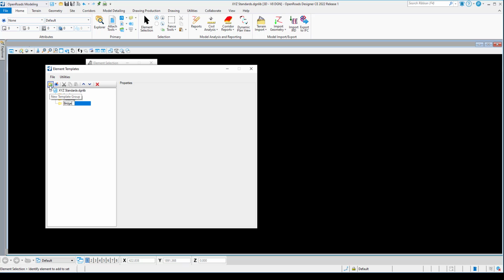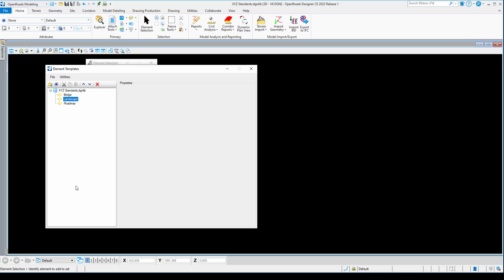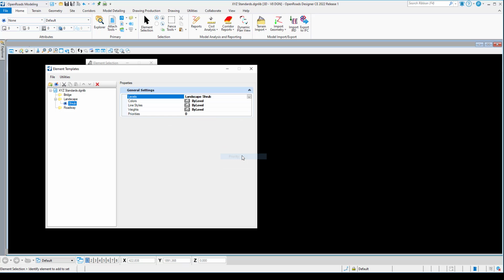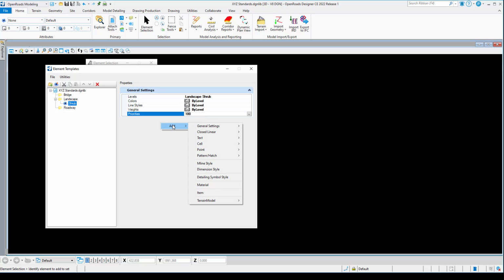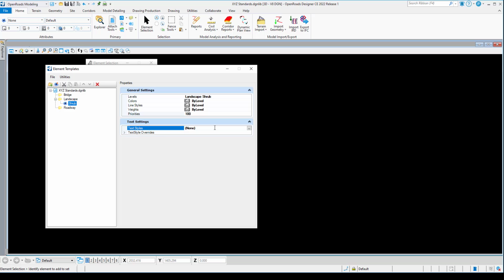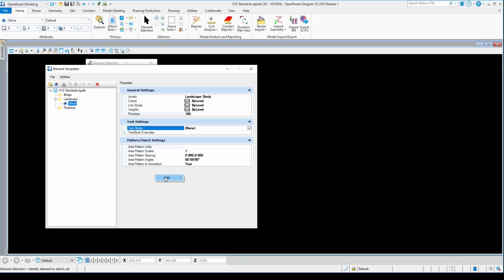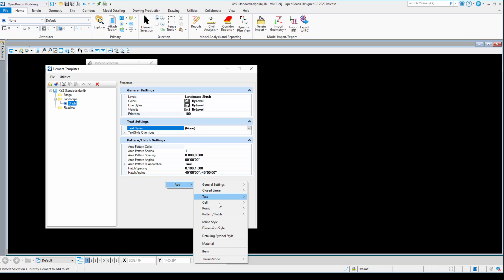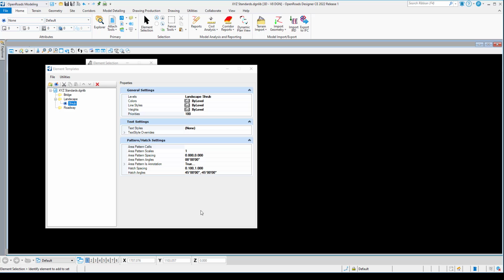Video 4 2 Creating Element Templates